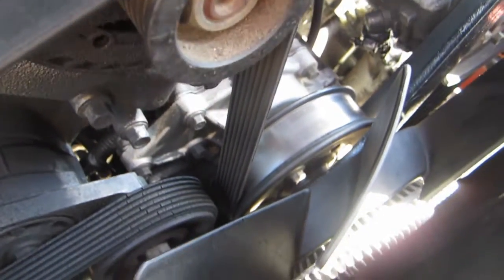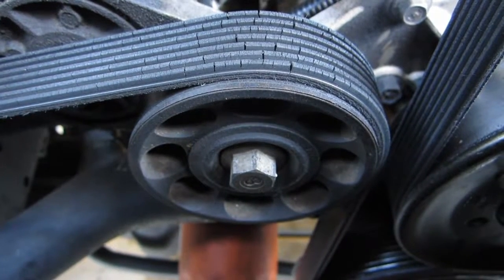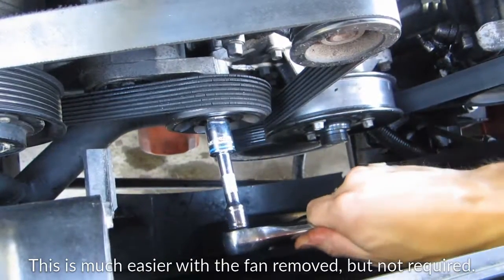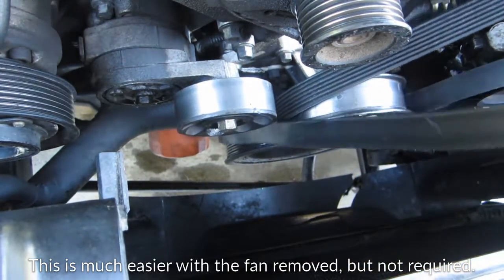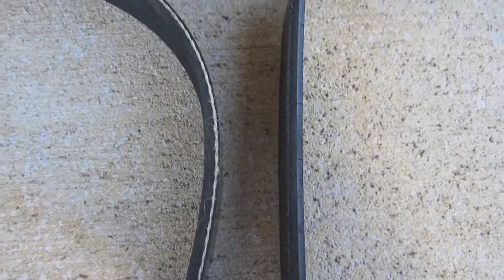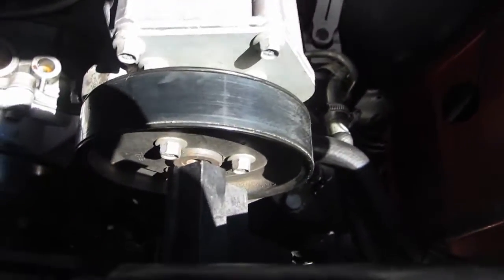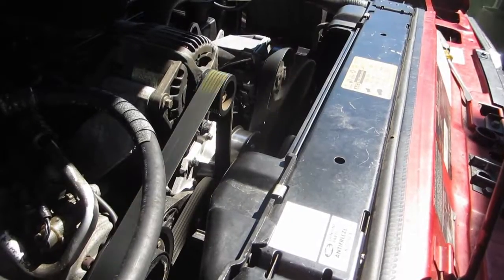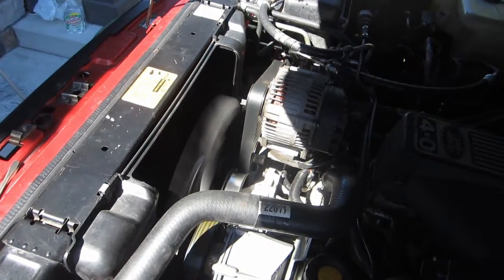Replace Serpentine Drive Belt | Land Rover Discovery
Here's how you replace a Land Rover Discovery Serpentine Drive Belt. Links to the parts I used are down below.

Here is a Serpentine Belt for a Discovery 1
Here's one for a Discovery 2